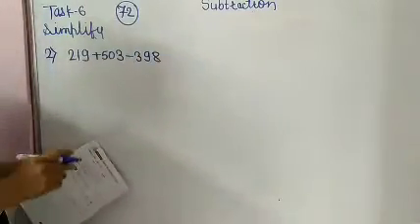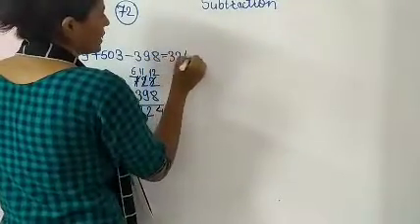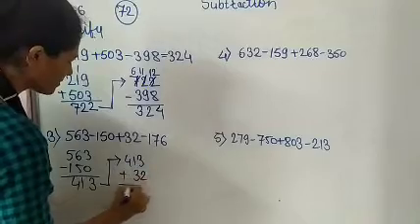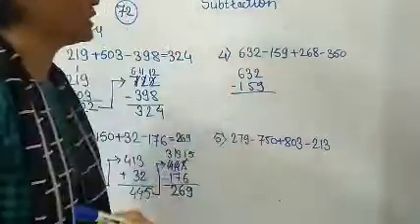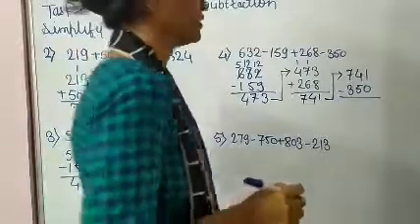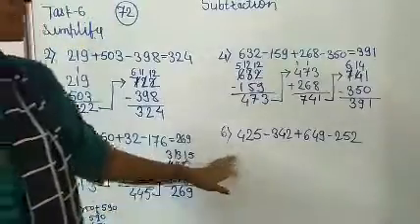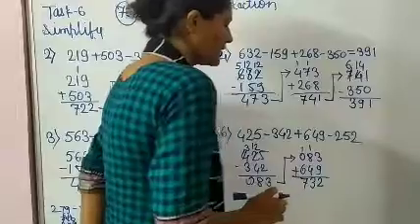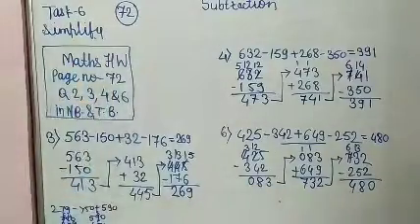Std-3rd Subtraction part-7